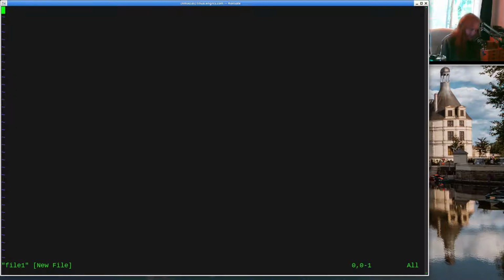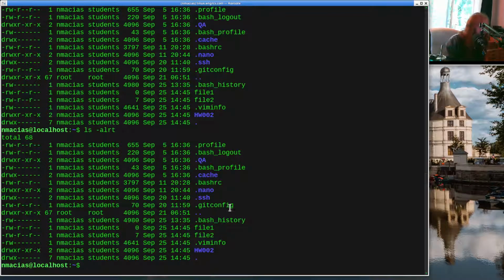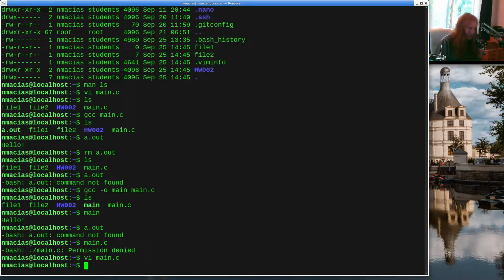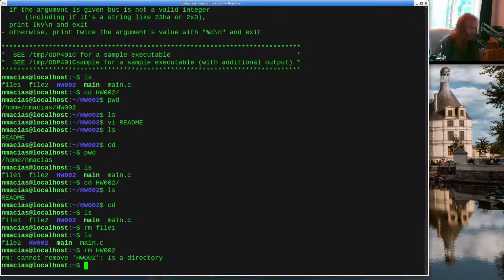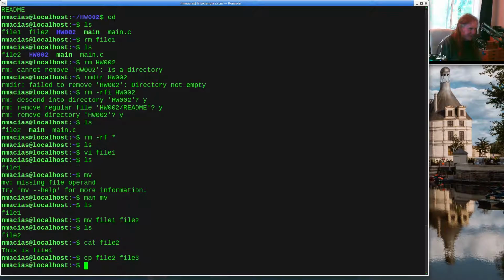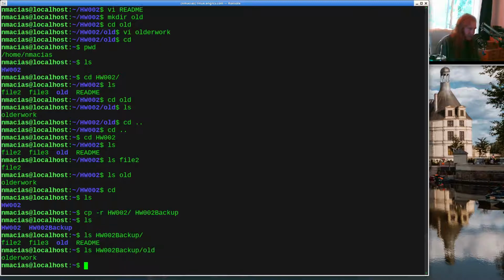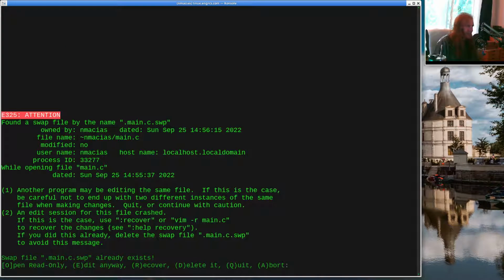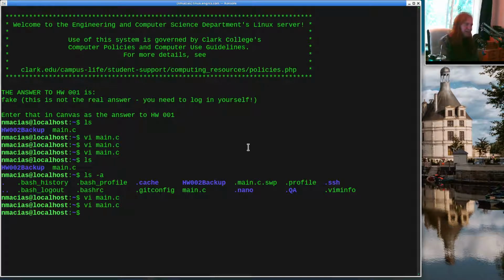Overview of Linux Commands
Just a short inro to some basic Linux commands and concepts, including:
working directory
pwd, mkdir, cd
ls
switches on commands/combining switches
rm
rmdir rm -rfi
mv
cp
 dealing with vi messages about .swp files (when your editing session crashes)